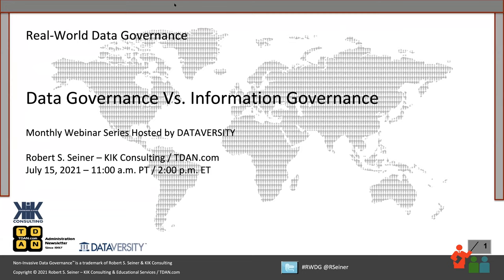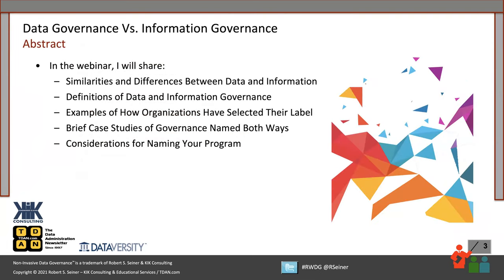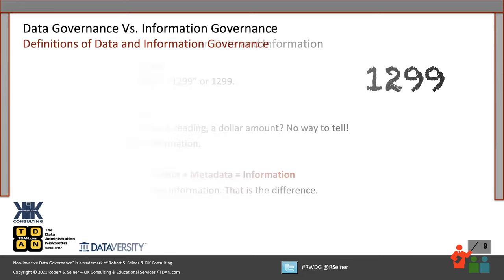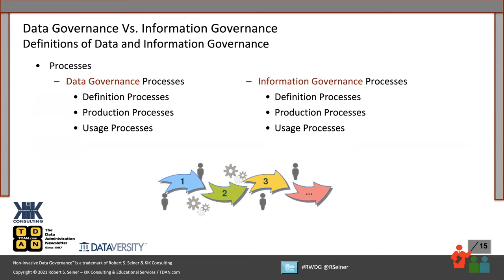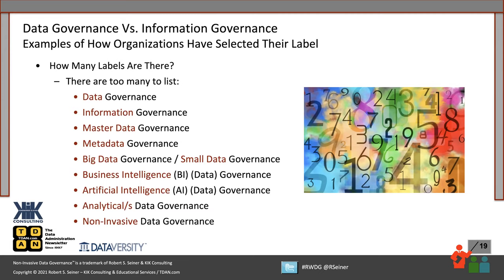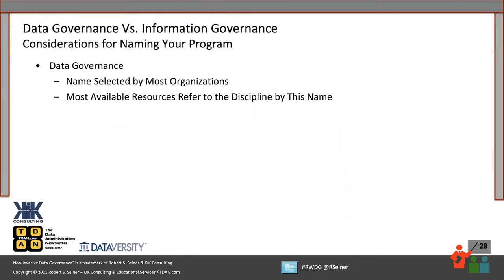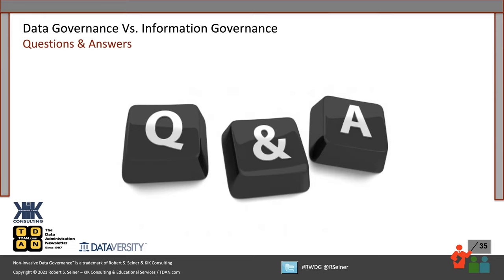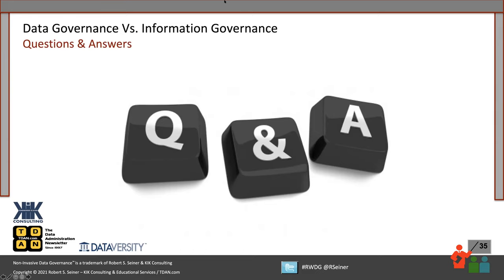Data Governance vs Information Governance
What is the difference between Data Governance and information governance? Organizations either use these terms interchangeably — or they have a distinct, separate meaning. Either way, it is important to discuss the discipline of governance as it pertains to different types of data and information — and what the discipline is called.

Join Bob Seiner for this important RWDG webinar where he will share examples of organizations using each term, what it has meant for them, where their focuses have been, and how the terminology is evolving over time. A lot has been written about Data Governance and information governance. However, it is time to compare and contrast these disciplines and make a decision as to the right name to call it in your organization.

This webinar will focus on:

    Similarities and differences between data and information
    Definitions of data and information governance
    Examples of how organizations have selected their label
    Brief case studies of governance named both ways
    Considerations for naming your program